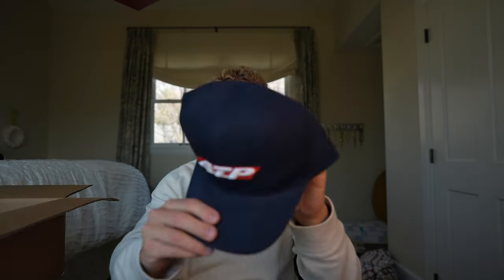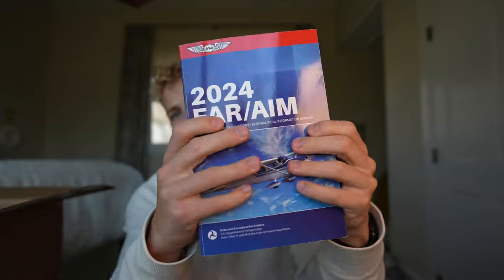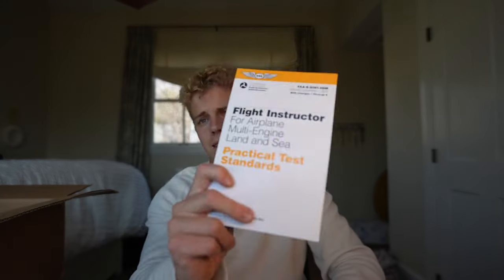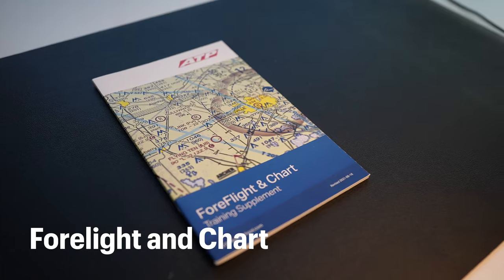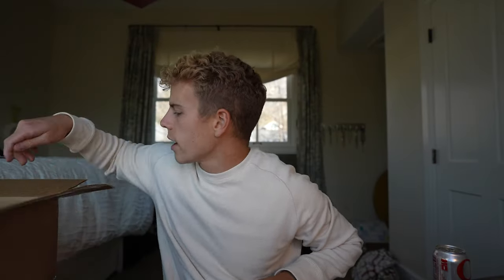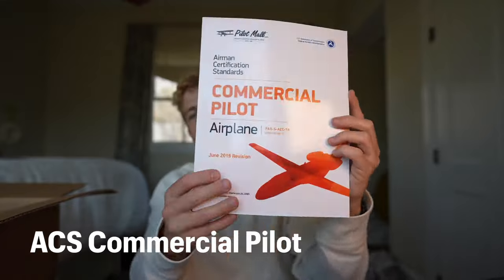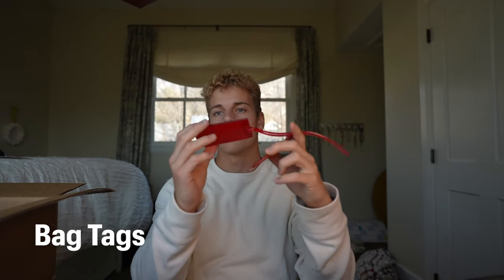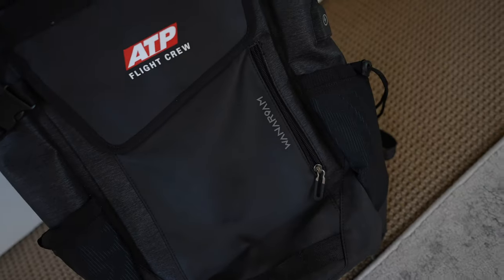ATP FLIGHT SCHOOL UNBOXING (2024) // Pre-Start Materials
Hey guys! My name is Luke and I am about to start my program at ATP Flight School. The goal of this channel is to document my journey to the Airlines as well as help potential, future, and current pilots in their journey as well. Let me know if you have any questions or topics you would like me to make a video on. Thanks!

👉 Pilot Gear and Products I Use

・Cockpit GoPro Setup
・Ipad Mini 6 (Cellular)
・Suction Case (Ipad 6)
・Suction Cup Mount
・Red Light Flashlight
・Foggles (for Instrument training)
・Portable Charger
・E6B Flight Calculator

STUDY MATERIALS

・Pilots Handbook of Knowledge
・Private Pilot ACS
・Instrument ACS
・Commercial ACS
・FAR/AIM TABS

⏰ TIME CODES ⏰

0:00 Intro
0:22 Unboxing
4:05 Best Item